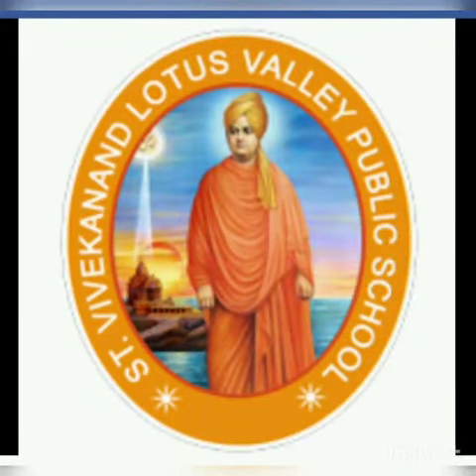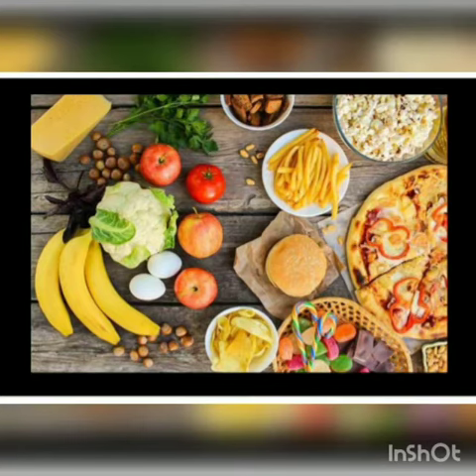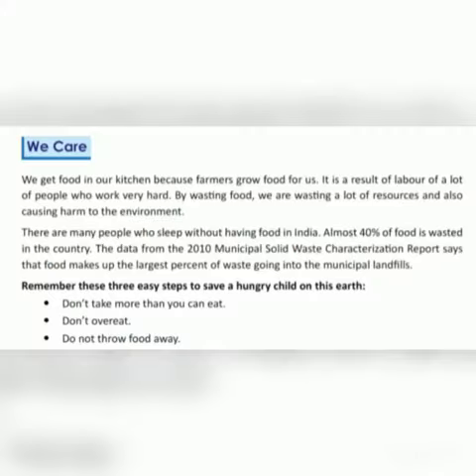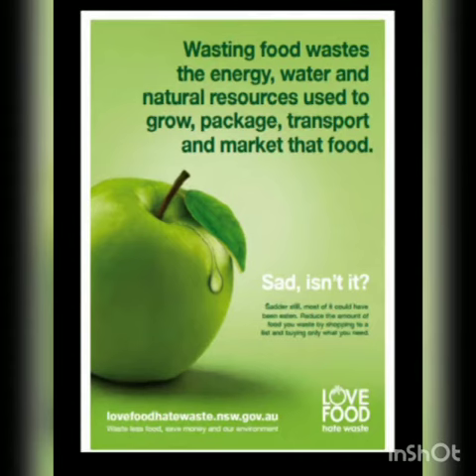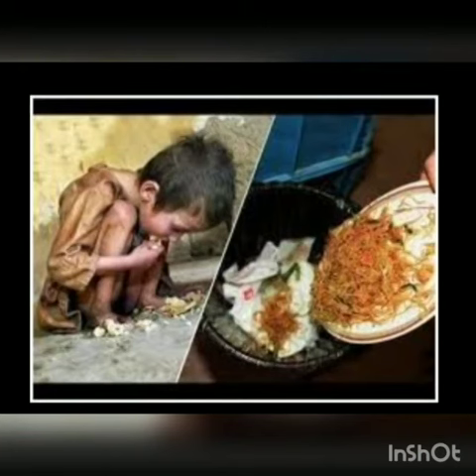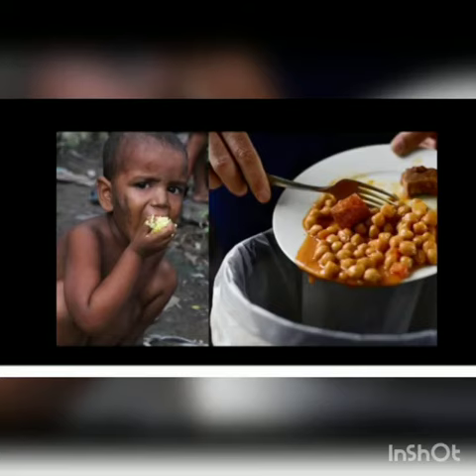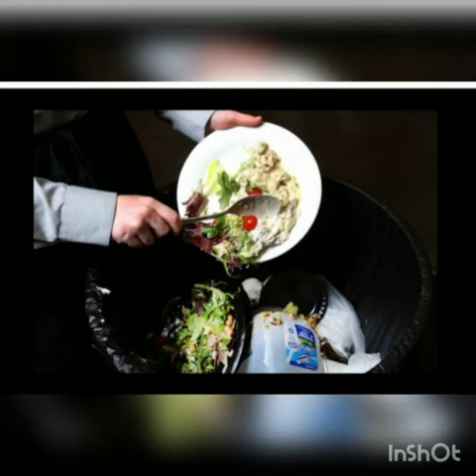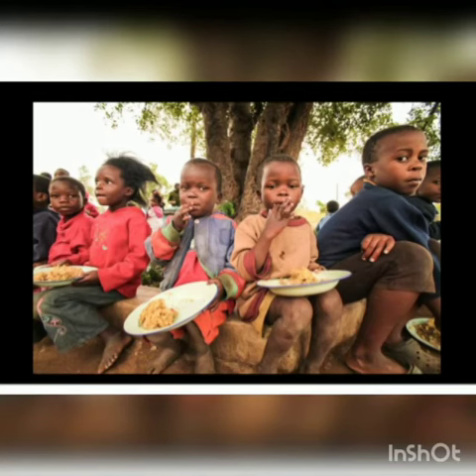Class - IV Subject - English Chapter - 3 Grandma's Sickle Topic - Stop Wasting Food